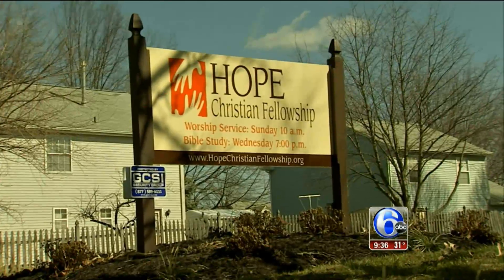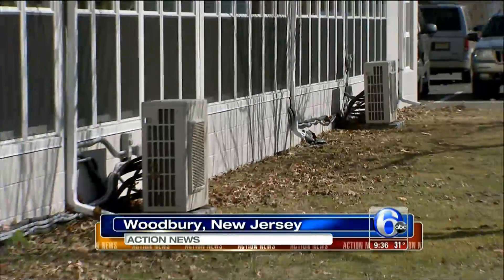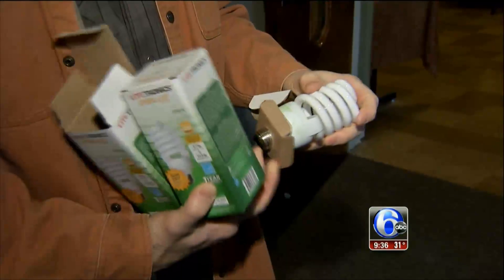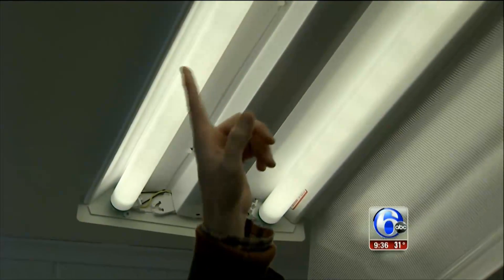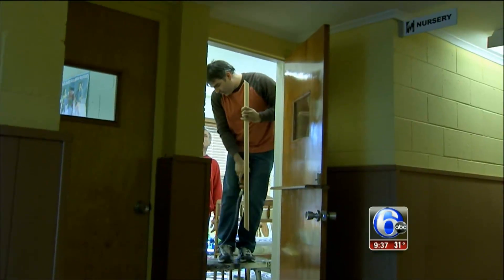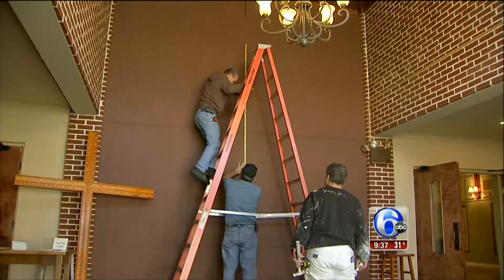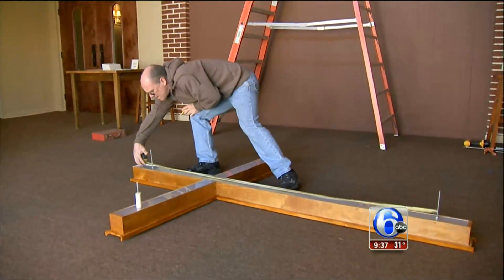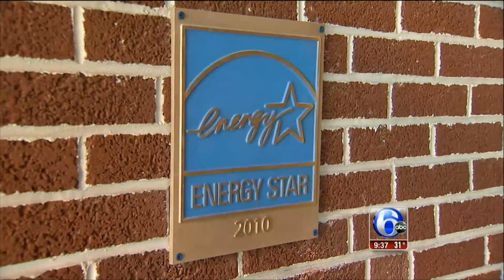Hope Christian Fellowship - WPVI Action News - 2/20/2011 - Energy Efficiency Award (Version 2)